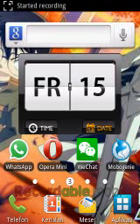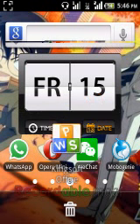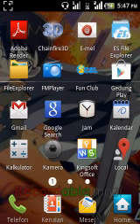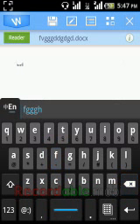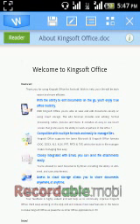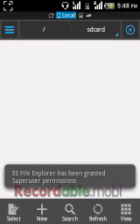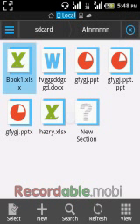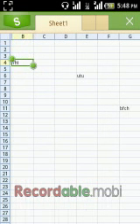How To Open All Microsoft Office On Any Android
If you cant open the file, juat search 'ES FILE EXPLORER' on google play.